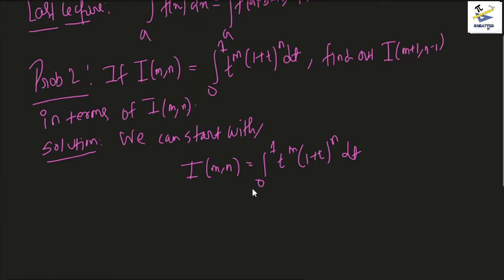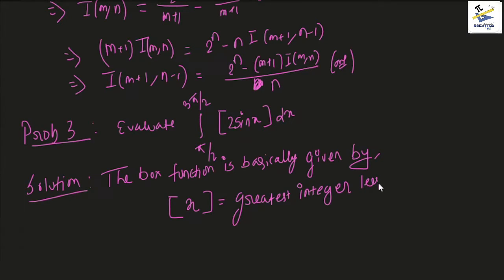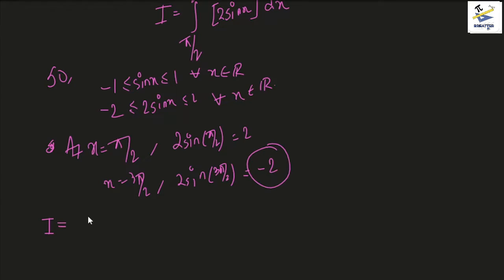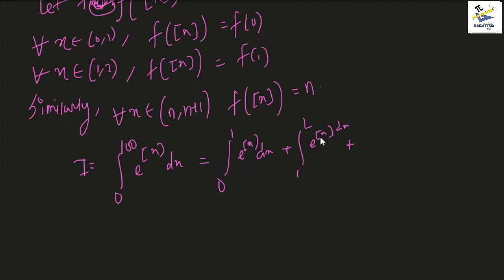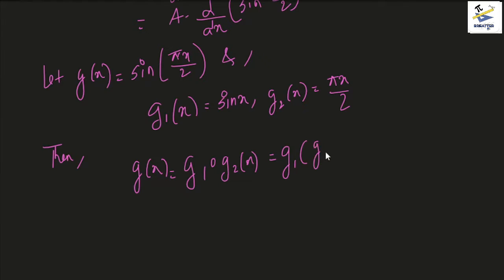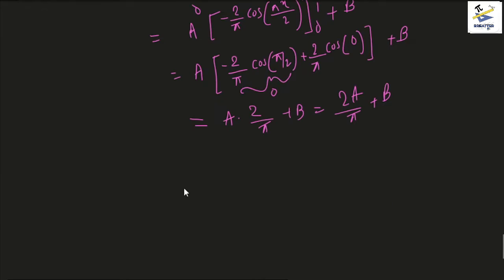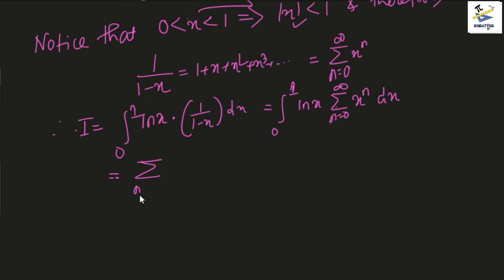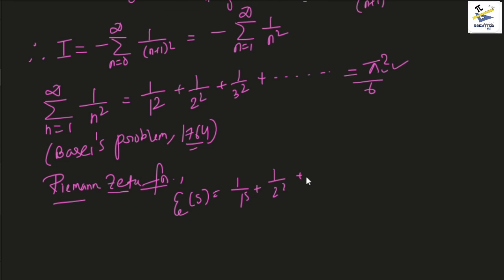Periodic integrals - Breatter Maths